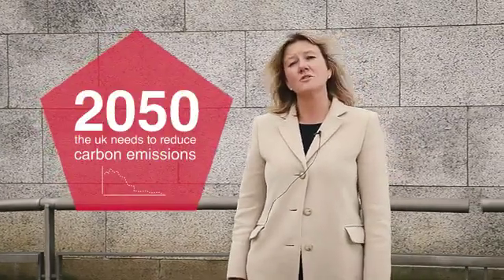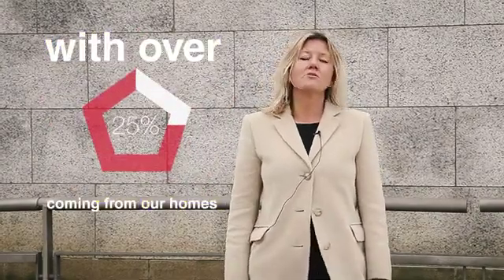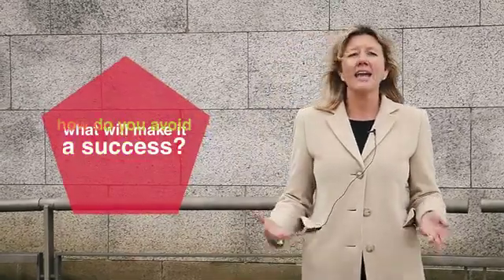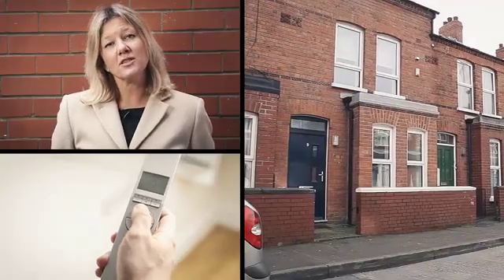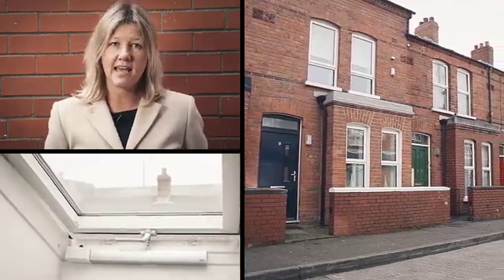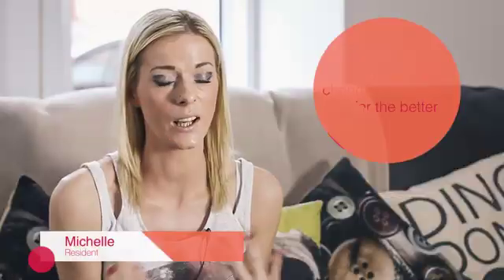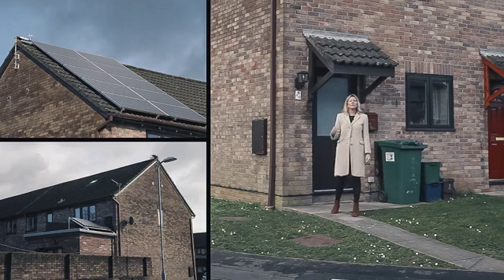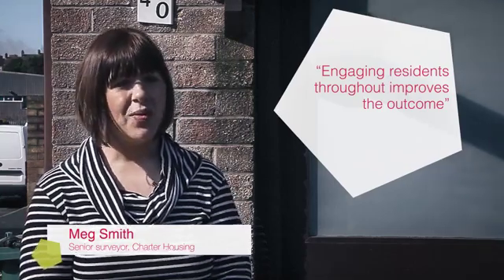A guide to making Retrofit work (ISCF - Clean Growth)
Retrofi t is the introduction of new materials, products and technologies into an existing building to reduce the energy needed to occupy that building. Retrofit is not the same as renovation or refurbishment, which often make good, repair or aesthetically enhance a building without aiming to reduce its energy use

Retrofit for the Future catalysed the retrofit of over 100 homes across the UK, with an ambition of achieving an 80% reduction in the in-use CO2 emissions of each property. Coordinated by Innovate UK, the Retrofit for the Future competition encouraged collaboration between housing providers, designers, contractors and researchers, and has helped to stimulate new business opportunities in the retrofit market.